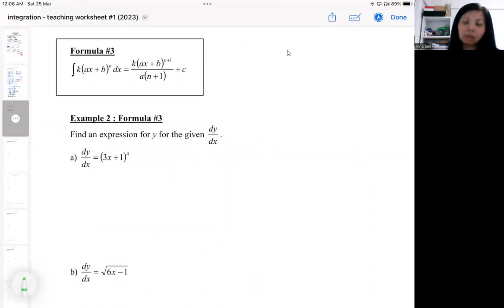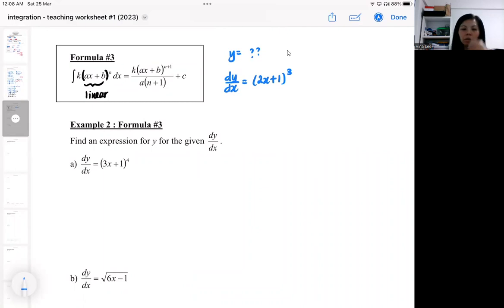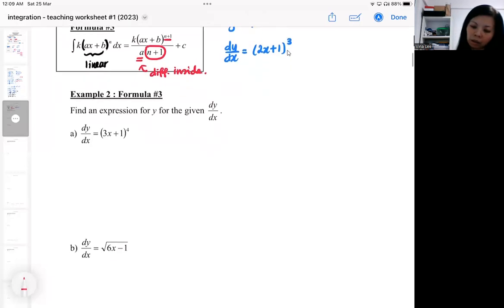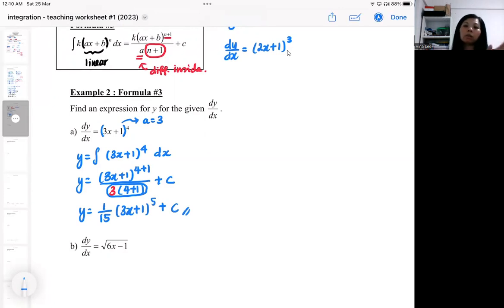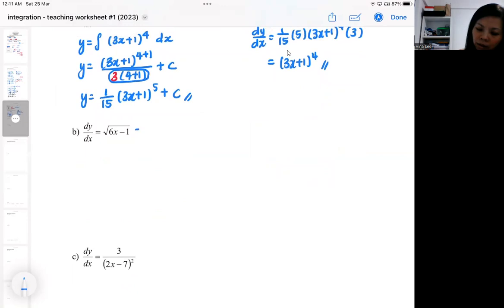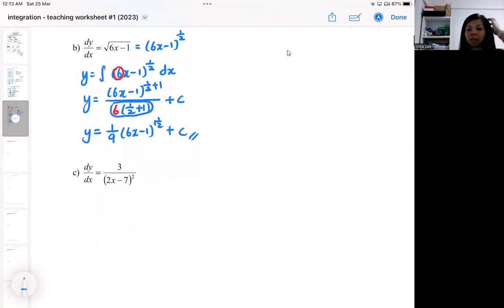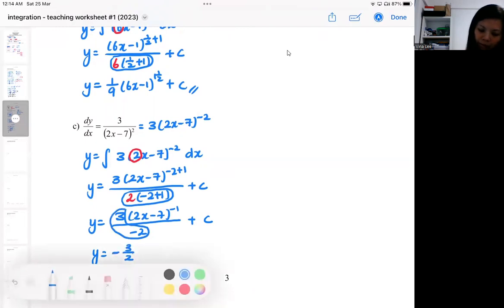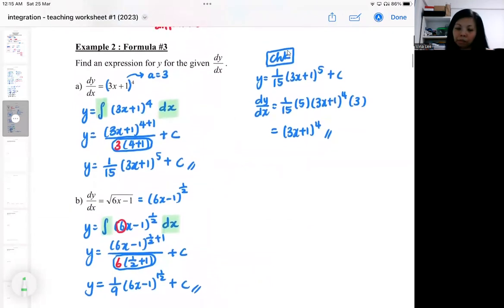integration 2023 tw#1 example 2 formula 3